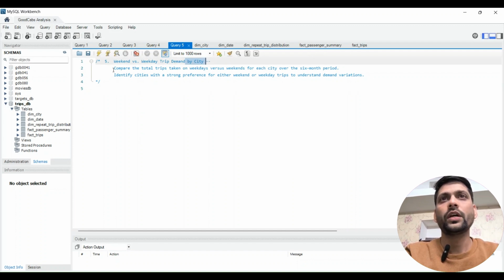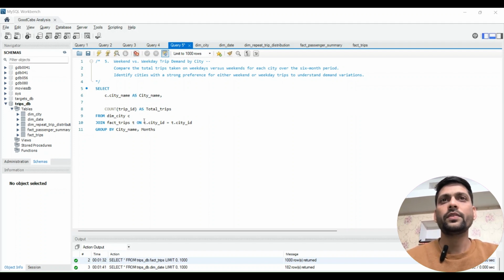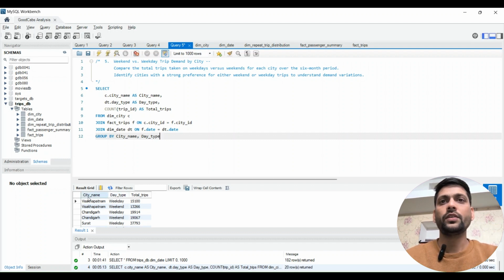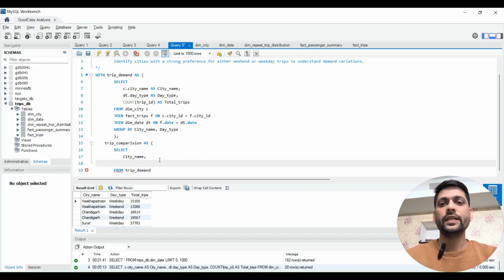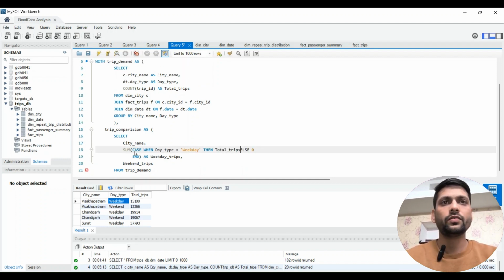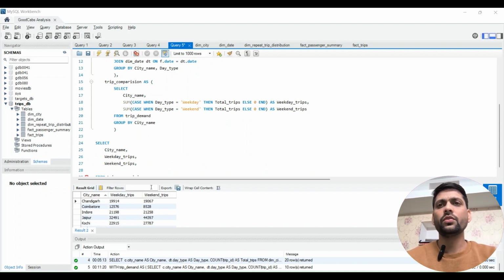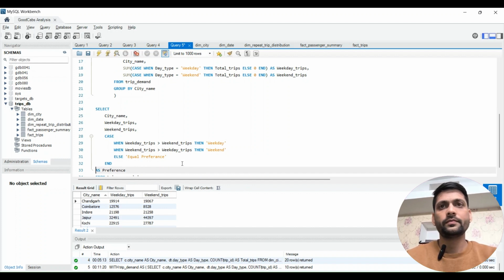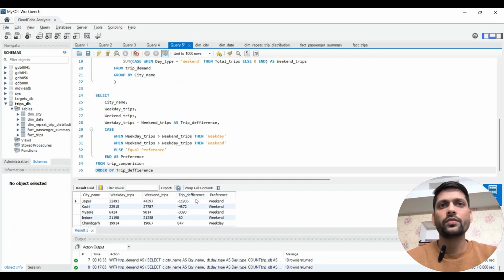Weekend vs Weekday Demand Analysis in SQL | End-to-End Project (Part 6)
End-to-End Data Analytics project | Problem Statement to Presentation

Welcome to Part-6 of the GoodCabs Analysis Project! 🚖 In this video, we dive into analyzing Weekend vs. Weekday Trip Demand by City using SQL. Learn how to uncover patterns in trip demand and gain actionable insights with advanced SQL techniques, perfect for aspiring analysts and data professionals.

💡 What You'll Learn:

- How to analyze and compare weekday and weekend data trends.
- Using SQL queries to segment data effectively.
- Implementing techniques like GROUP BY, CASE conditions, and more.

This video is ideal for those preparing for SQL interviews or building real-world analytics projects. Don’t miss out on this step-by-step guide to mastering data analysis with SQL.

Get access to all SQL scripts and the dataset used in this project.